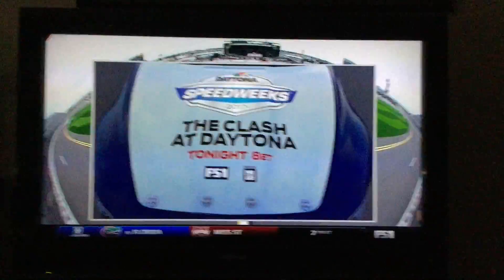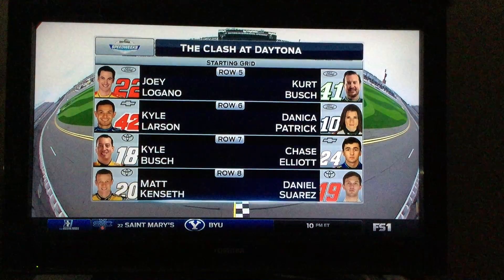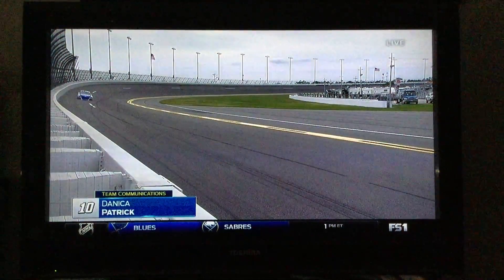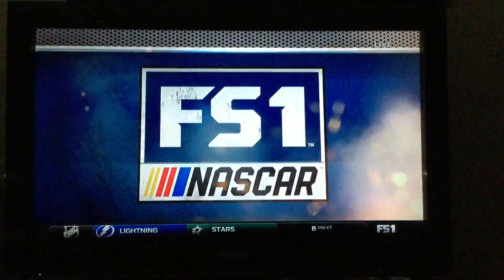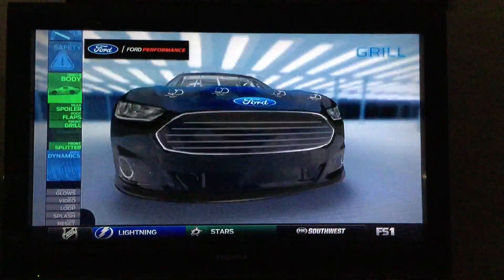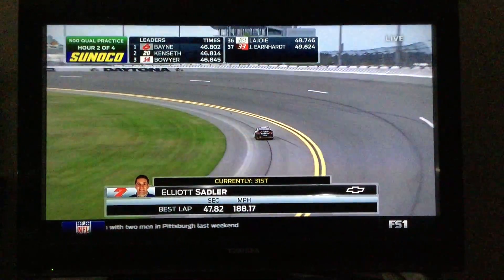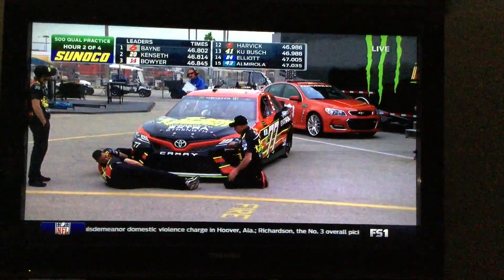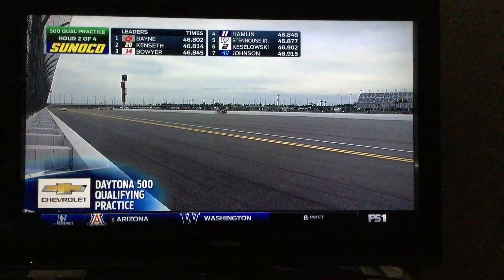2017 Daytona 500 Practice Qualifying Part 7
2017 Daytona 500 Practice